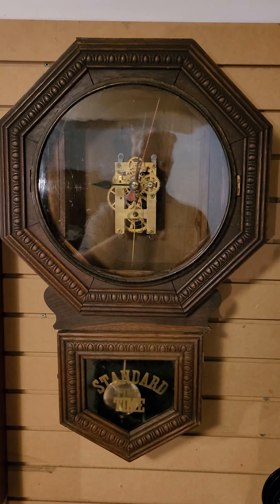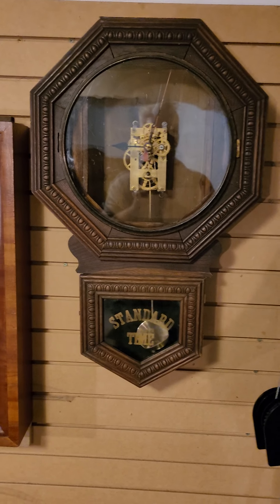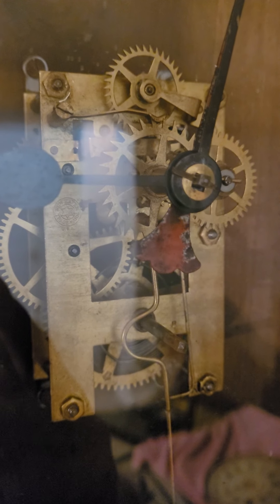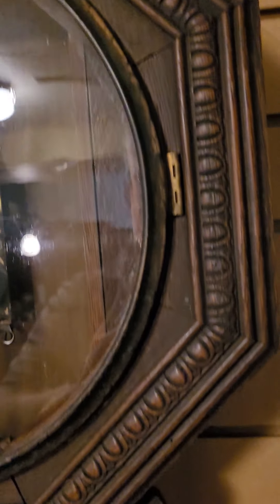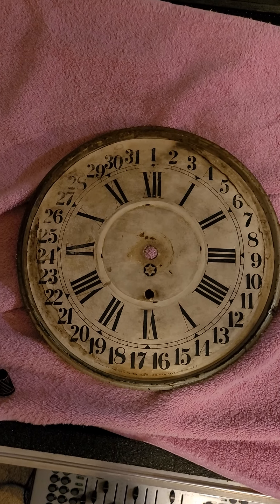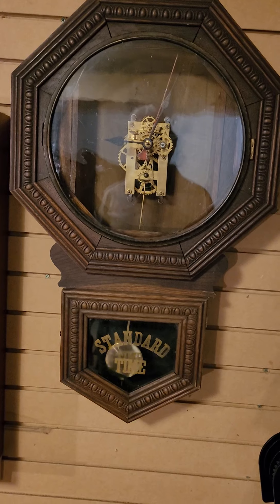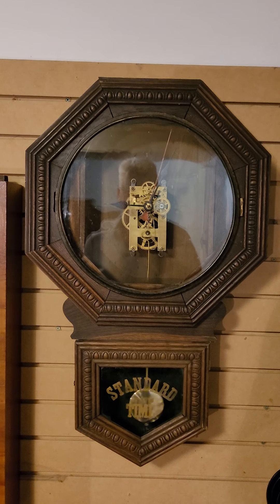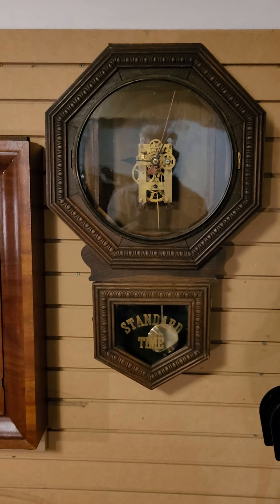New Haven Time Only with Calendar Drop Octagon Wall Clock Part 1.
I just purchased this clock June 2 2021 in Cornwall Ontario. I paid 125.00 Canadian which is too much.. This clock has issues which I will address. My hope is to show before and after pictures and videos to show the kind of work I do at my home shop.